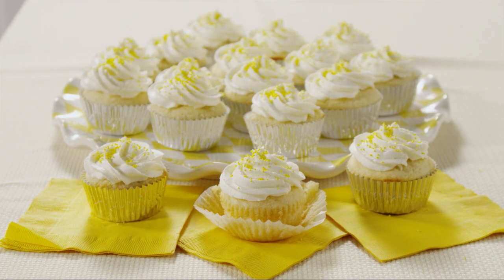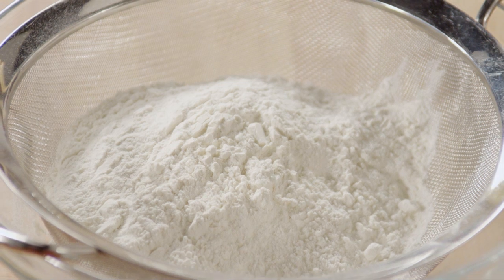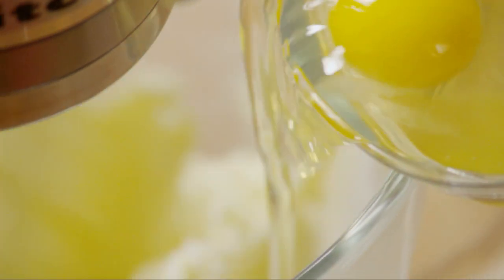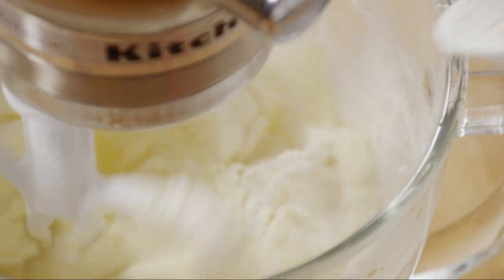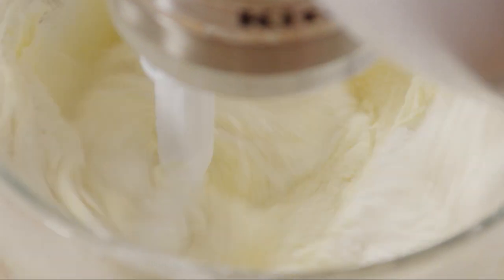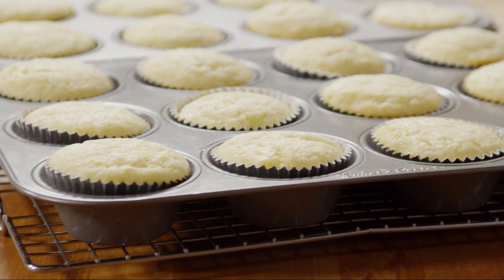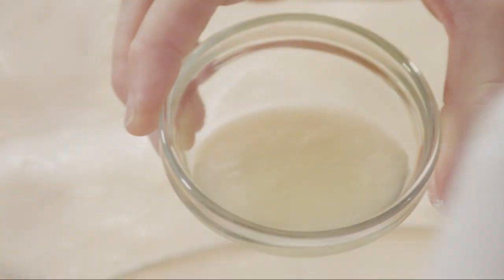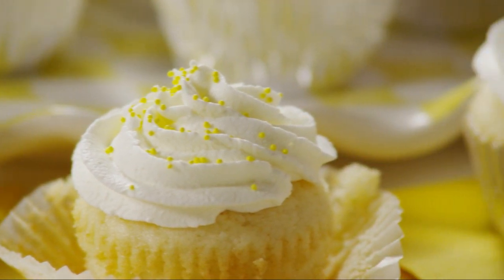How to Make Lemon Cupcakes | Cupcake Recipes | Allrecipes.com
In this video, you'll see how to make lemon cupcakes with a lively lemony flavor you'll love! They're frosted with a fluffy lemon-cream icing. Light as air, these homemade cupcakes will melt in your mouth.